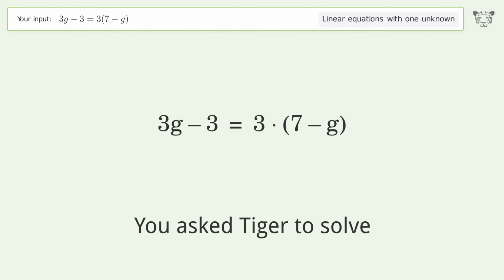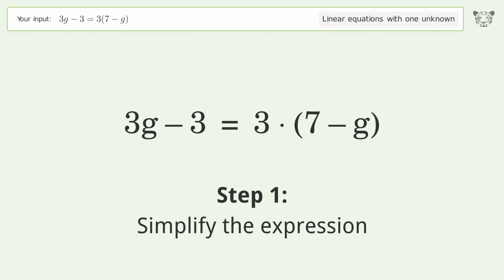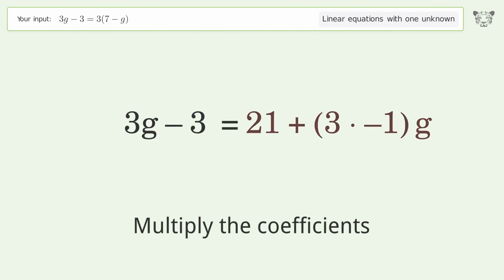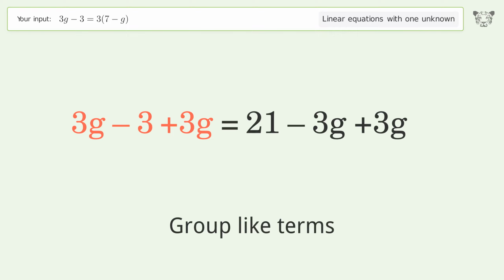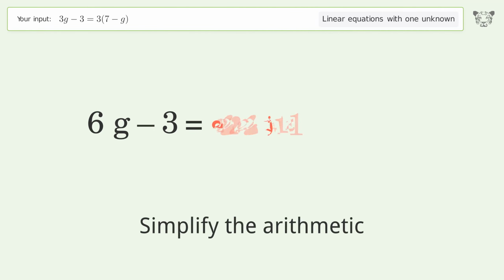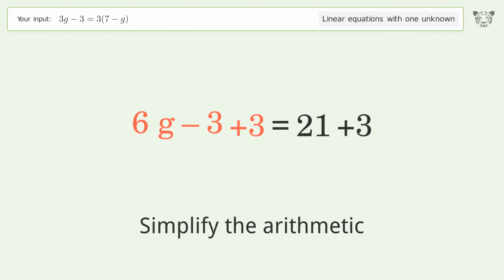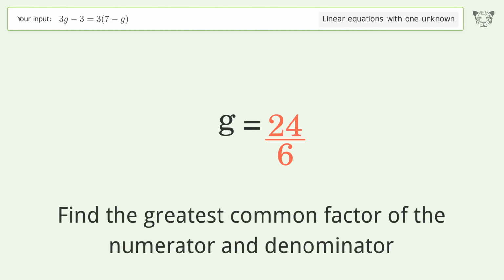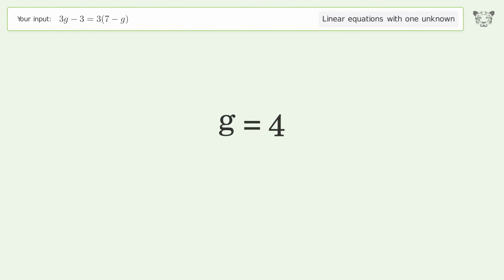Linear equation with one unknown: Solve 3g-3=3(7-g) step-by-step solution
Solving 3g-3=3(7-g) using the linear equation with one unknown solver

for a step-by-step and more tips and tricks for dealing with linear equations with one unknown.